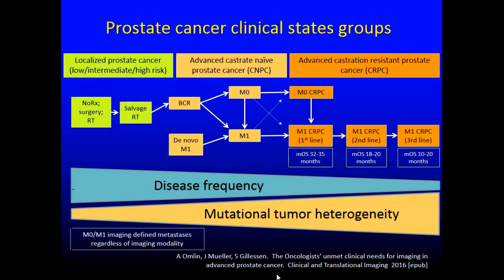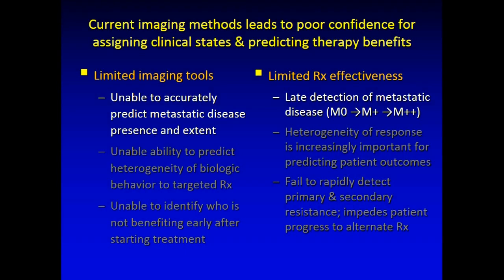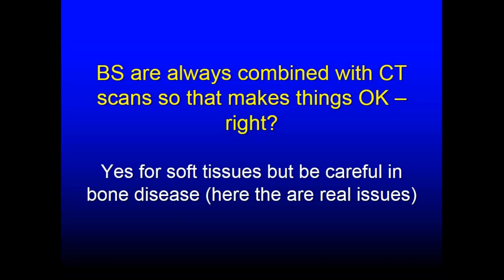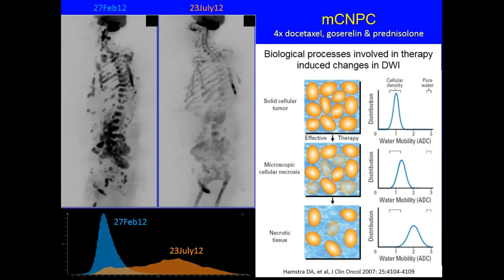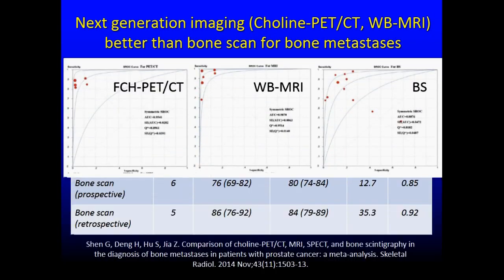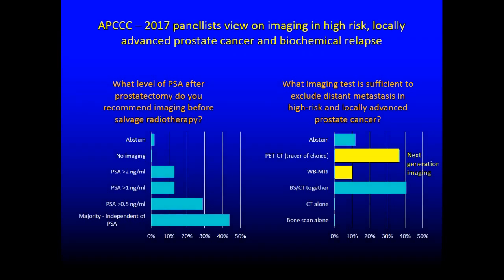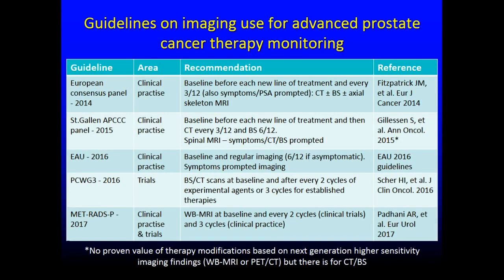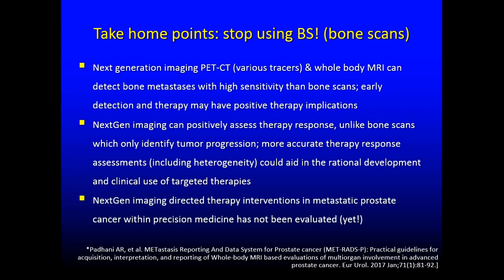Imaging Strategies for Advanced Prostate Cancer Management 2017 Q1 update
Review imaging impacts on advanced prostate cancer management via literature review
Illustrate limitations of current imaging standards (bone & CT scans)
Discuss WB-MRI as a method for metastases detection and response assessment method
Provide recommendations for metastasis detection (high risk/BCR) and response assessment in mCNPC/mCRPC